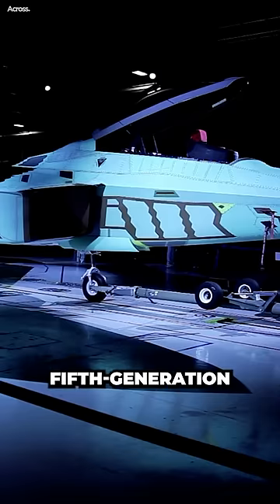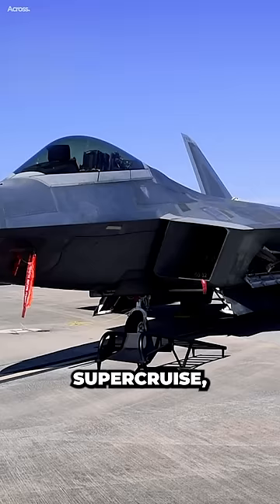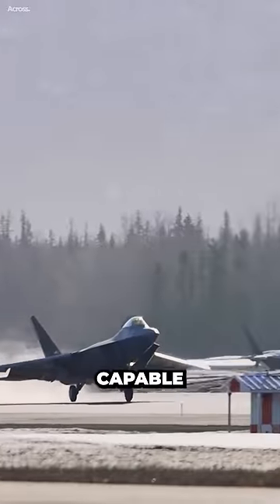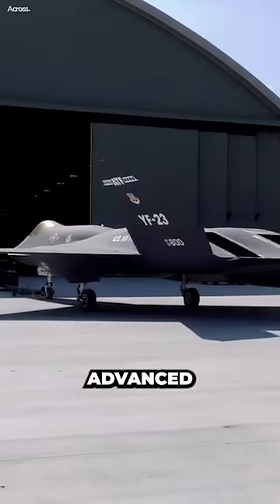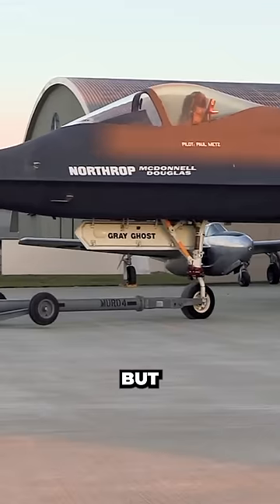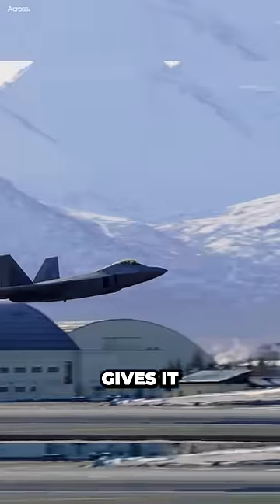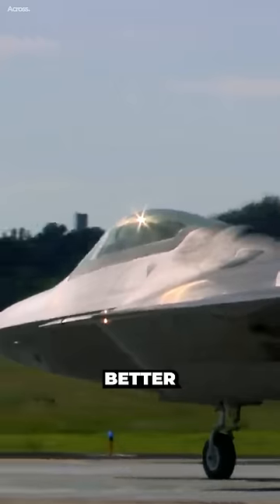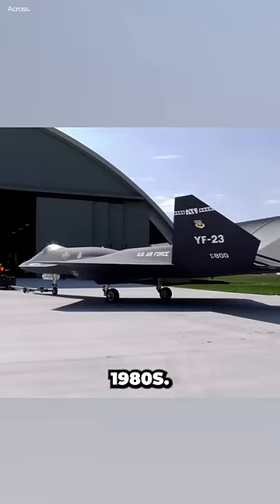The Planes That Almost Replaced the F-22 Raptor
The YF-23 was more stealthy and had a longer range than the F-22, but it was also less maneuverable and more expensive to produce. The F-22 is more versatile and capable of performing a wider range of missions. It is also more maneuverable, which gives it an advantage in air-to-air combat.

Ultimately, the USAF decided that the F-22 was the better choice for their needs. However, the YF-23 remains a very impressive aircraft, and it is a testament to the technological advances that were made in the 1980s.